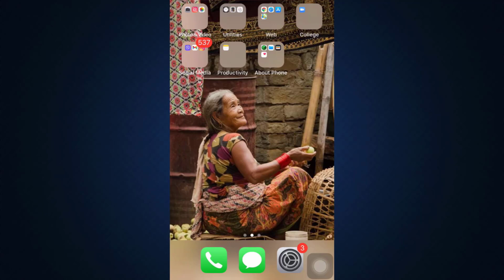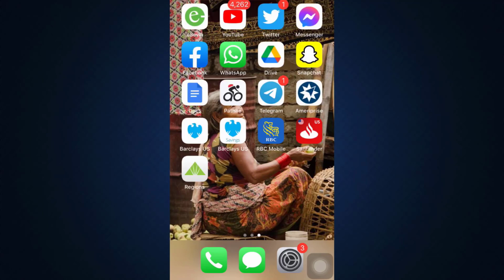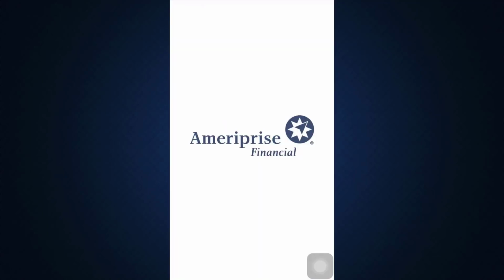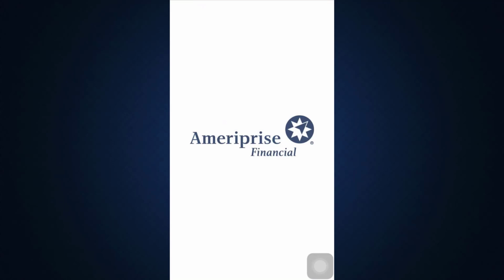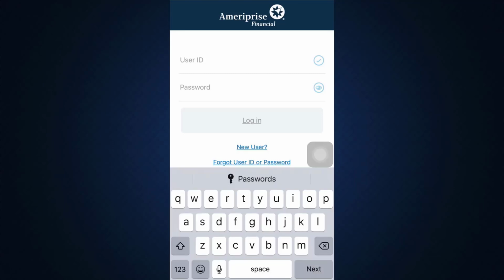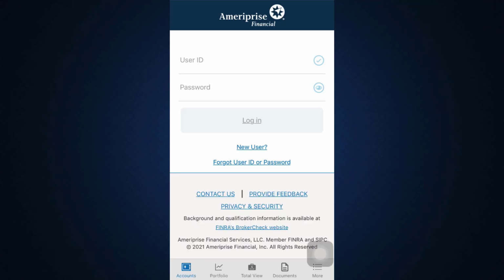Login Ameriprise Online | Sign In - Ameriprise Financial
The present tutorial depicts the step by step procedure for logging in to the Ameriprise Financial mobile application. By logging in, you can access all the financial and investment services offered by Ameriprise.
Go through the steps listed down below in order to login to Ameriprise Financial app:
1. Firstly, open the Ameriprise Financial app which you have installed previously on your phone. If you haven’t installed the app, go to your play store and download it.
2. Duly enter your user ID followed by your password.
3. Then, tap on the log in tab at the bottom.